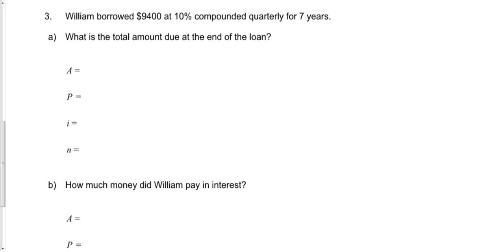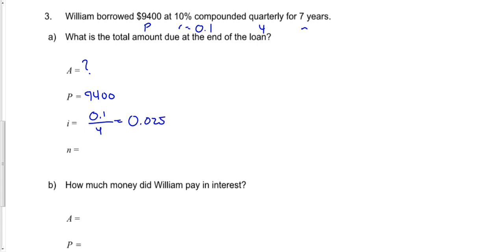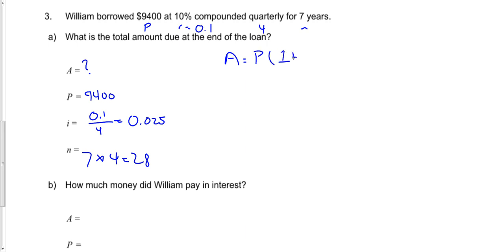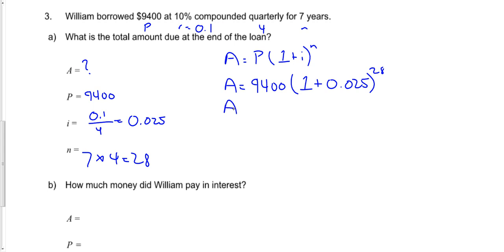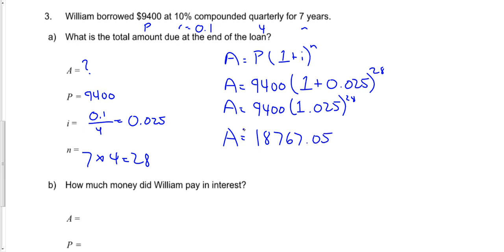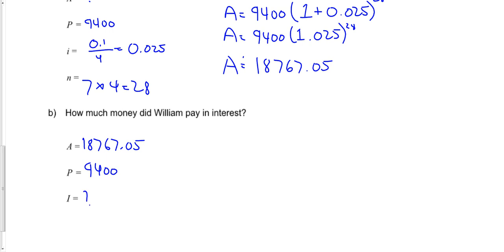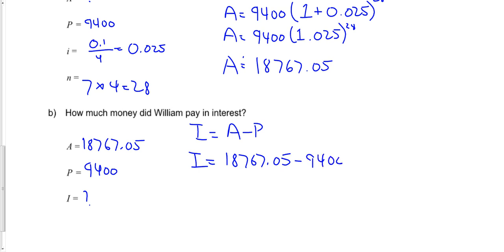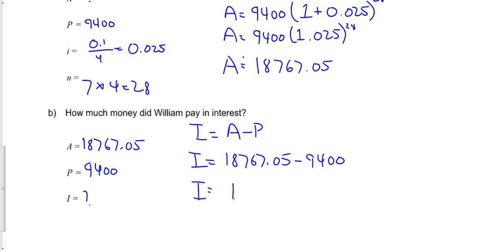U8L6 Review P3 Compount Interest Future Value